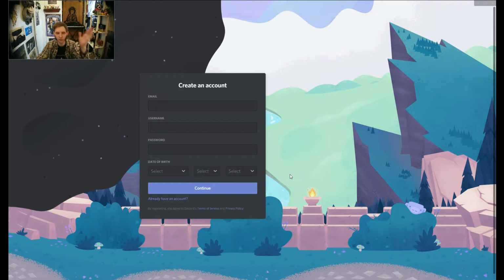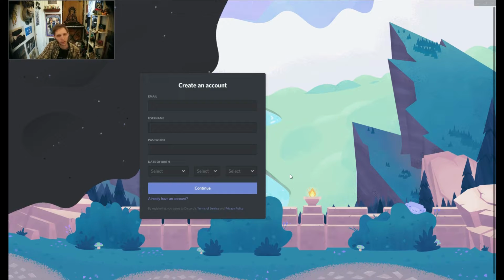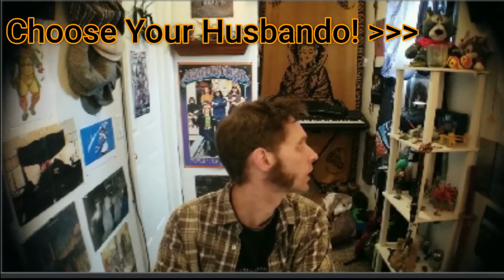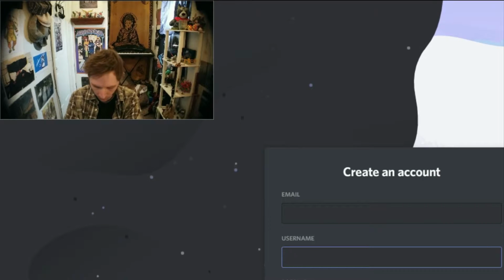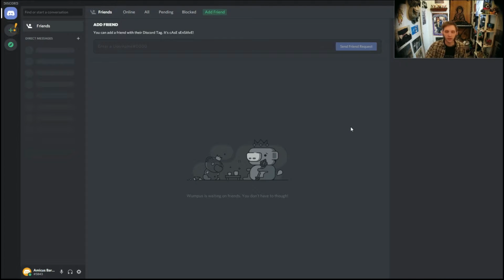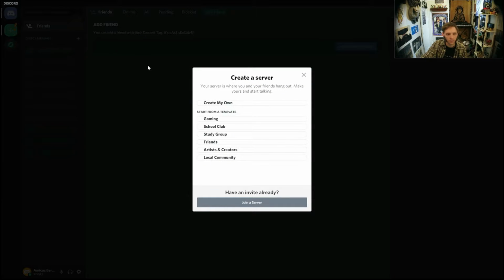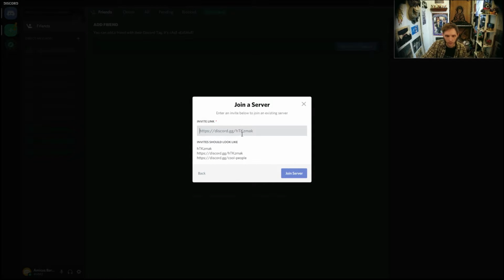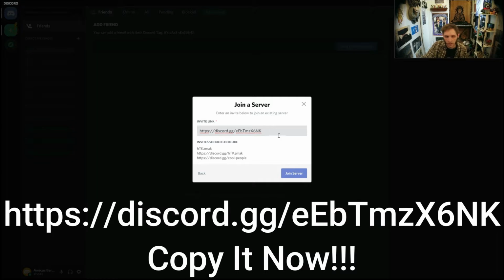World Wide Glovers Discord Tutorial (PC)